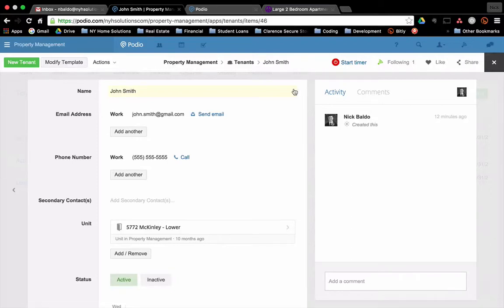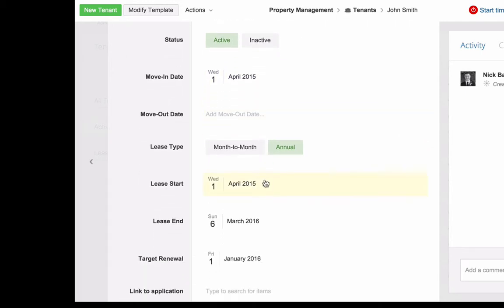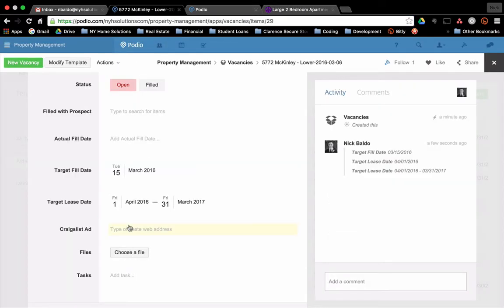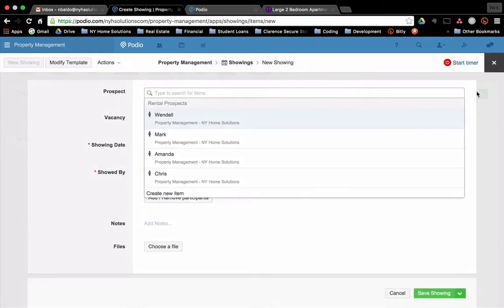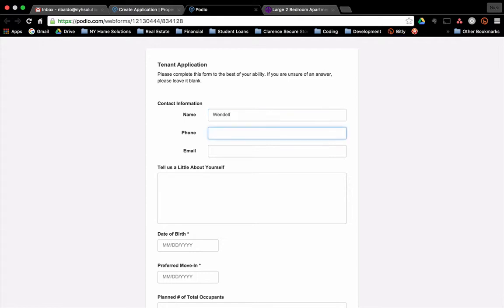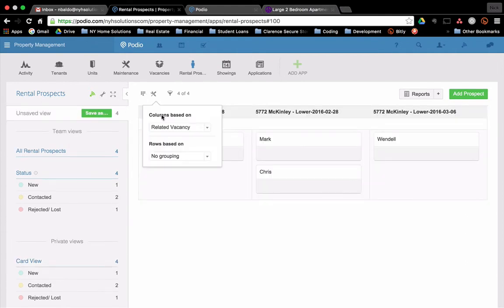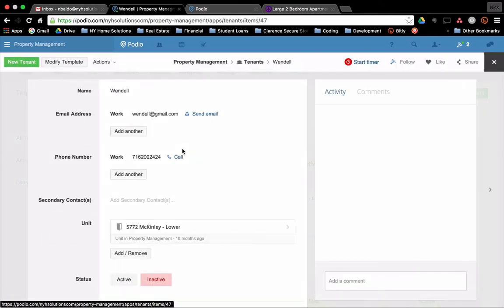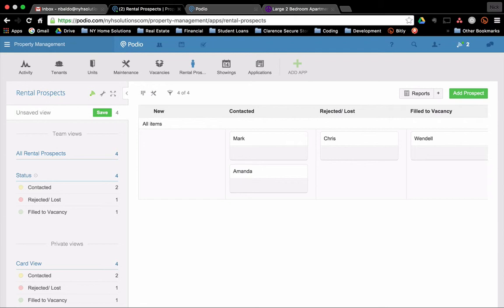Podio for Property Management - Filling Vacancies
This video digs deeper into the awesome power of Podio! I demonstrate how to work through the process of filling a vacancy with a tenant.